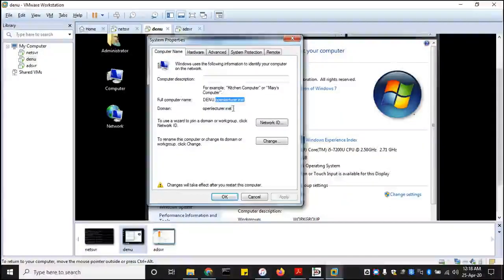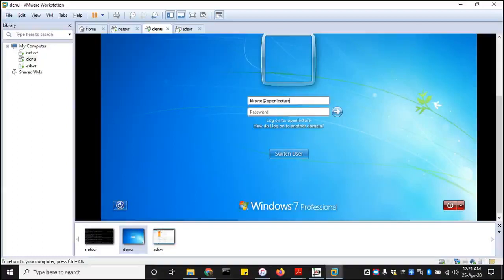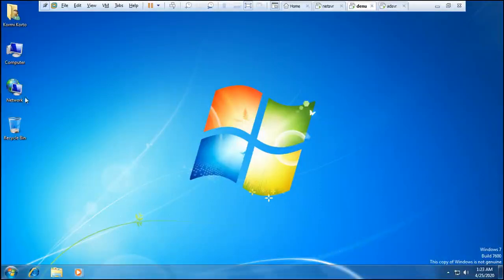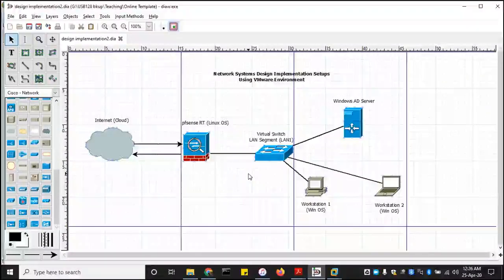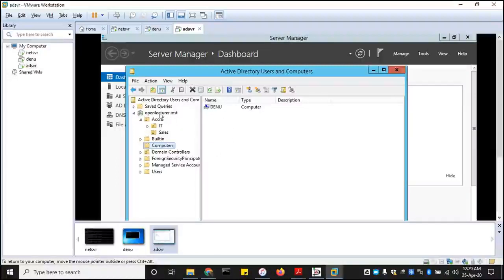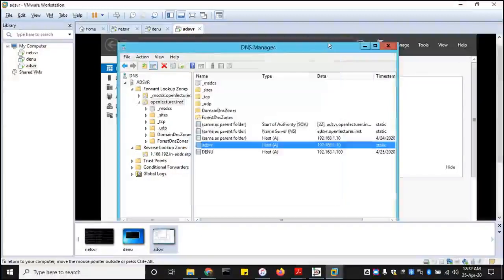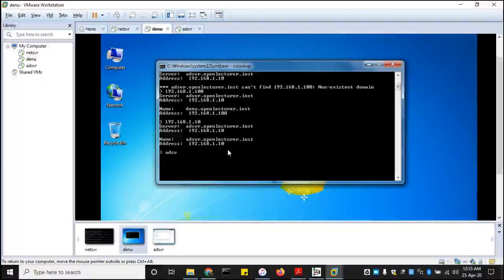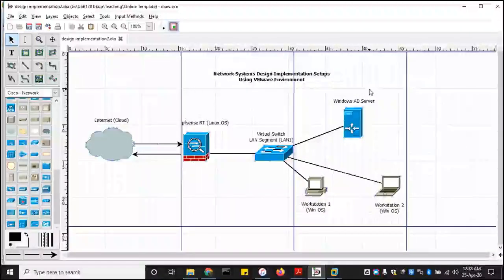Network Systems Design using VMware - Part 5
Implementing a simple Network Systems Design using VMware for beginners